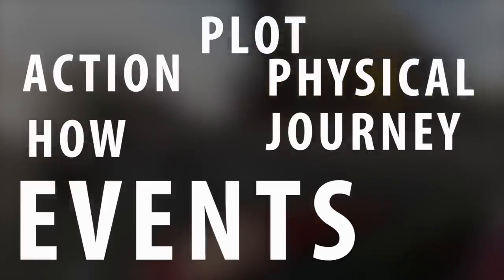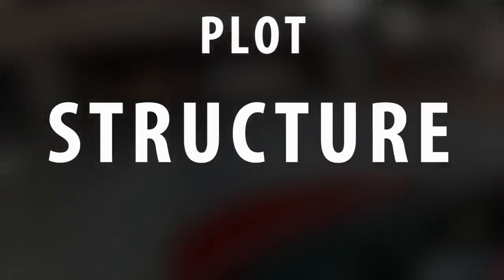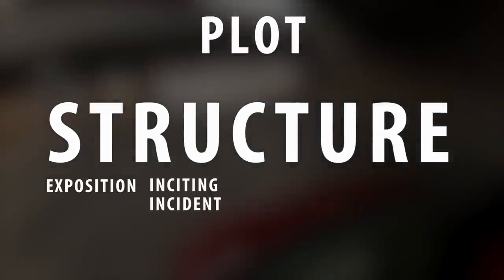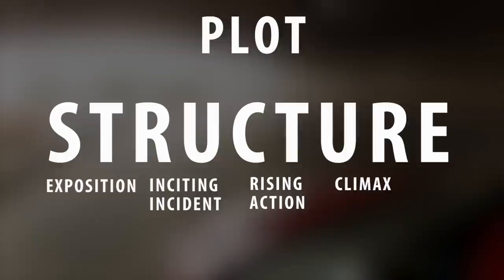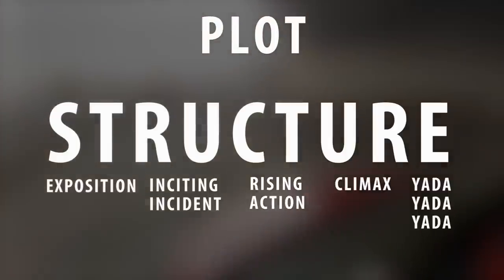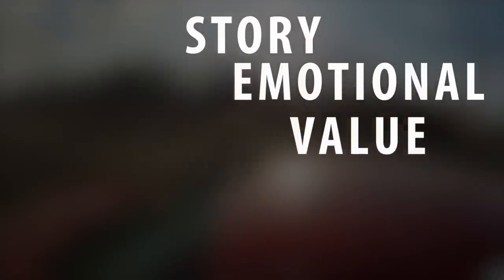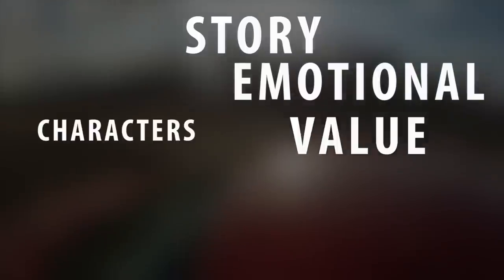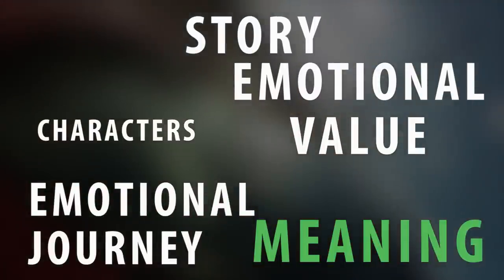How To Write A Short Film: part 3 - Story vs Plot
What's the difference between story and plot? We cover the differences, and why you should know them. Then we breakdown "Porcelain Unicorn"

GEAR USED
Canon 60D
LENS 10-18MM ULTRAWIDE

Shot with Canon EOS 60D
Microphone Nady SGM - 12
Edited in Adobe Premiere pro cs6

The music and sound effects are from mixcraft 6 which I own a license for and can be used for commercial purposes. Acoustica is the company that owns the mixcraft 6 sound product. Below is a link that explains that license holders can use music and audio for commercial use